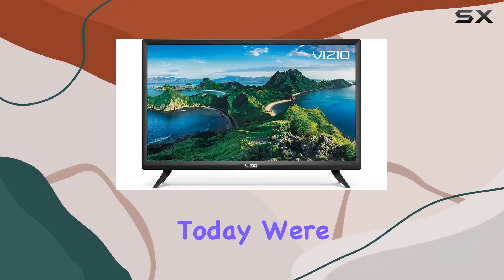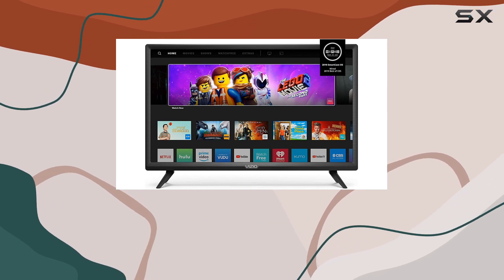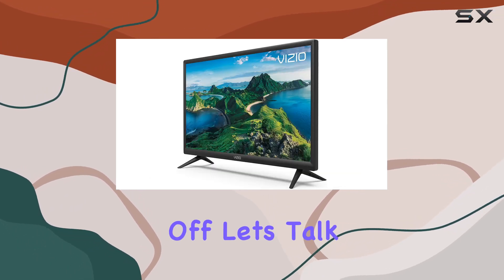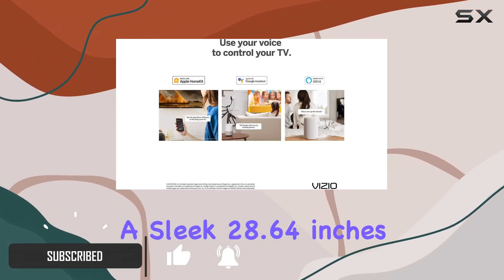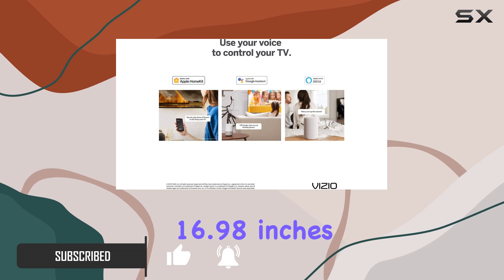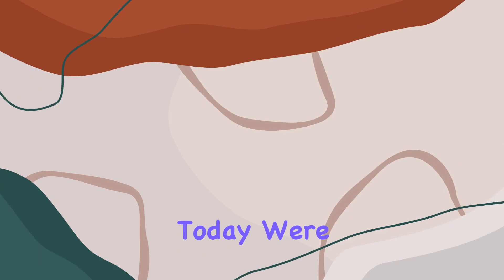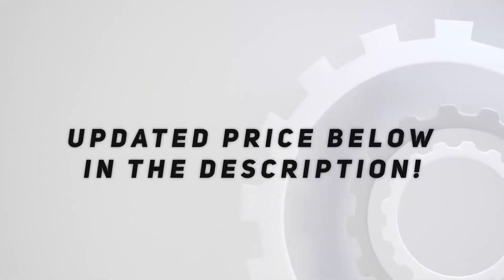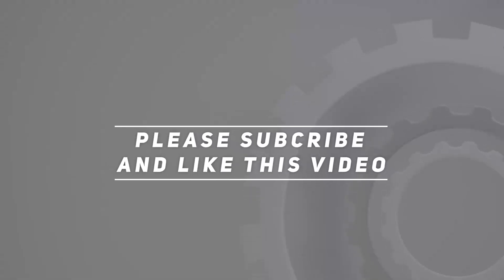VIZIO D32H-G9 32" Smart TV Review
0:00 Intro
0:06 Review

Things that we mentioned in this video:
VIZIO Class Smart TV, : B07M92P9VM